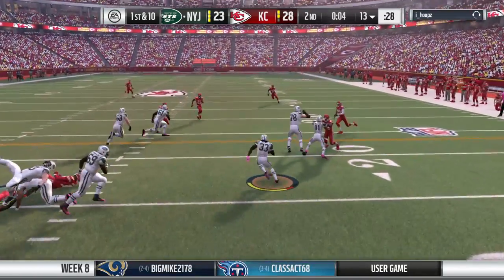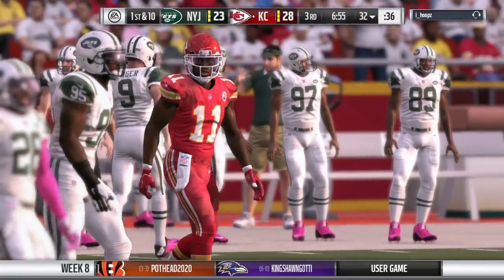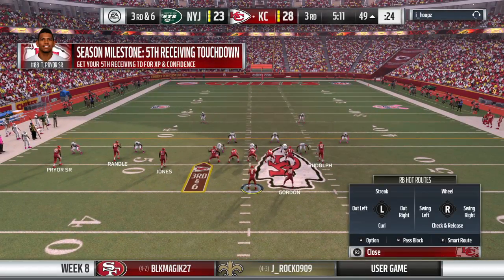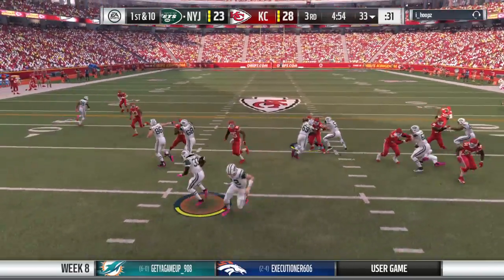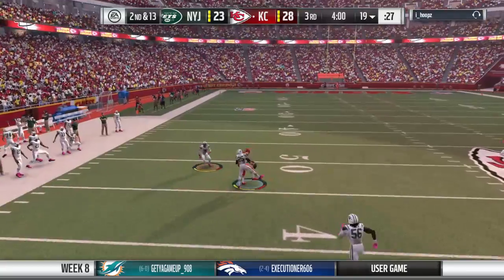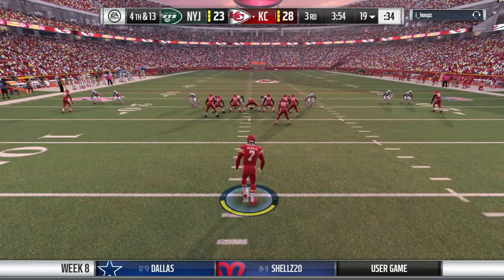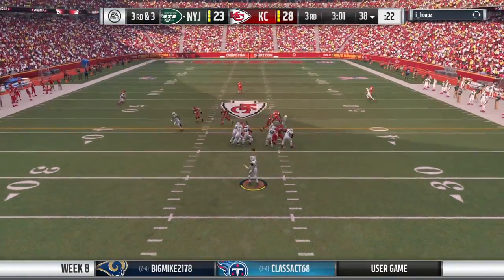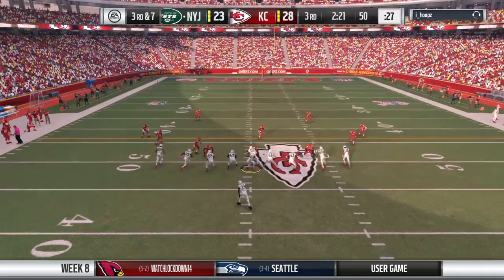Madden NFL 17_20170121214007